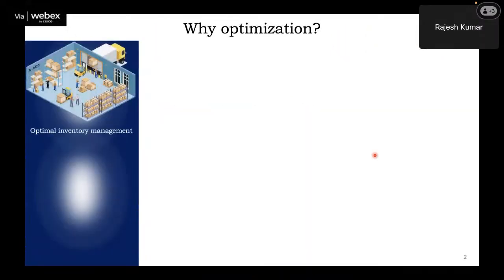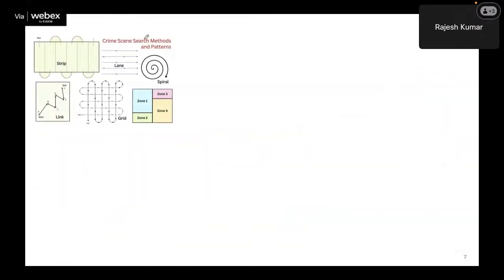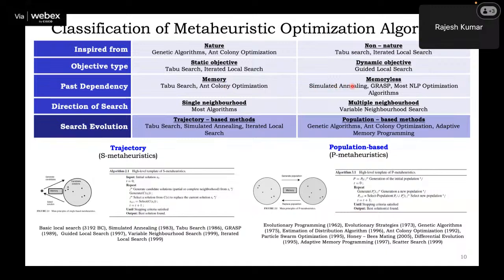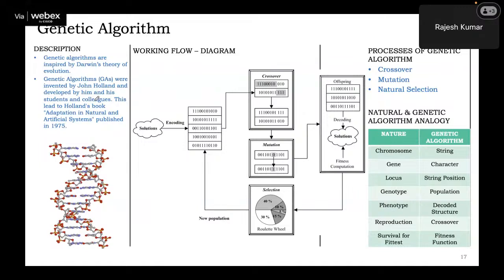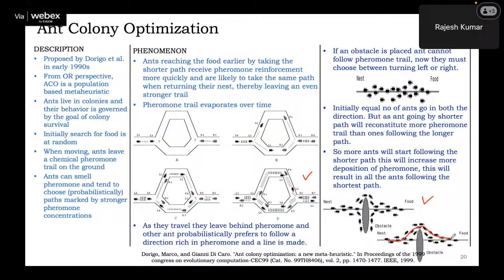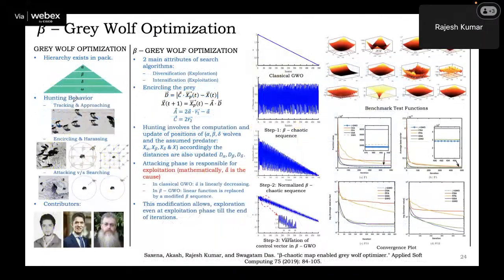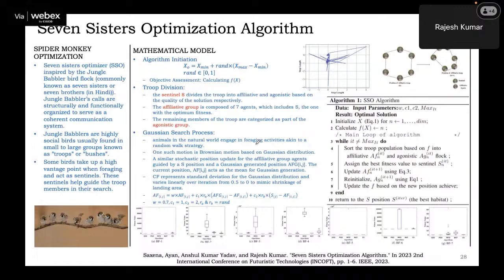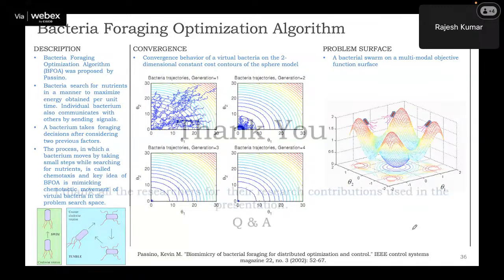Day-5 session-1 Advanced Optimization Techniques using MATLAB